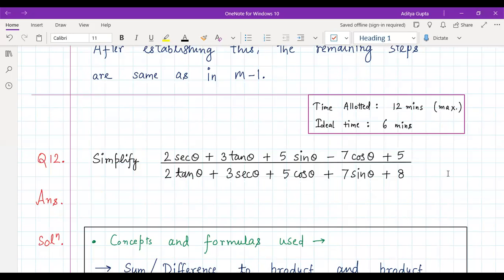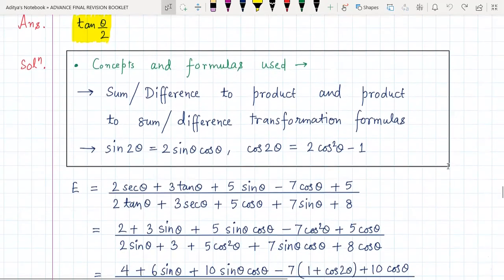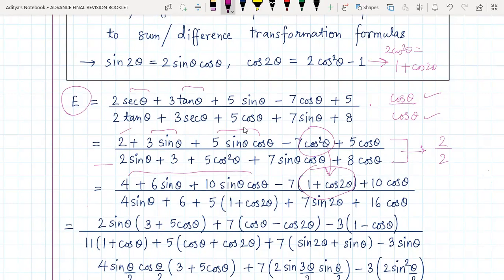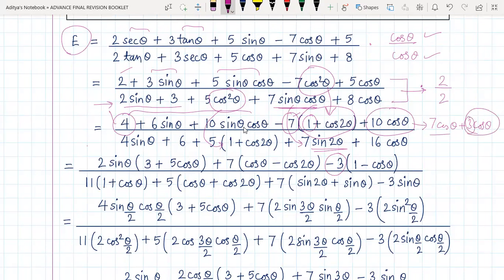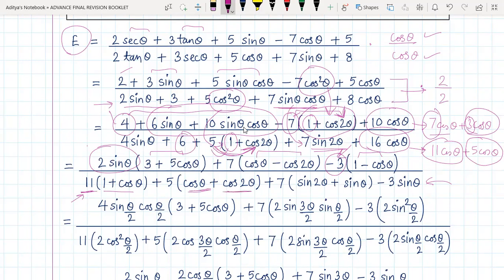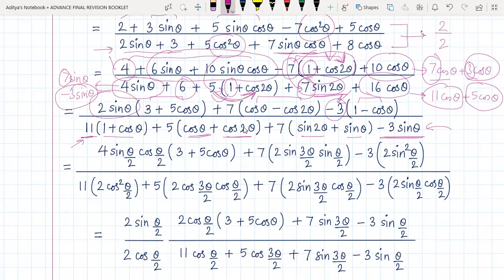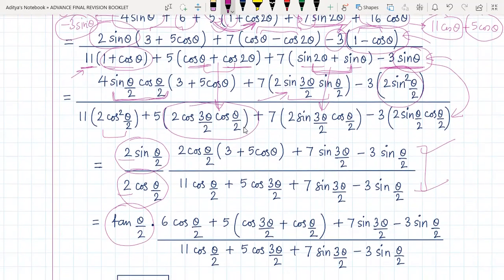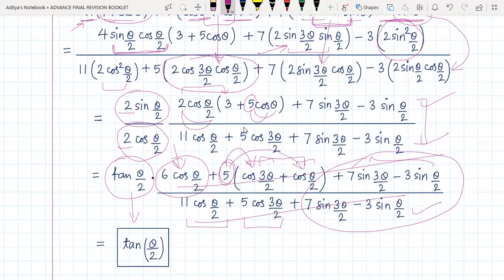Trigonometry IIT JEE in 1 Shot | JEE Mains Advanced Maths Super Revision | Q12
1. trigonometry iit jee
2. trigonometry class 11 iit jee
3. trigonometry jee
4. jee main mathematics trigonometry
5. iit trigonometry
6. iit trigonometry questions
7. trigonometry iit jee questions
8. trigonometry jee questions
9. jee trigonometry questions
10. trigonometry class 11 jee questions
11. trigonometry previous year questions jee
12. trigonometry iit jee
13. trigonometry iit jee questions with solutions
14. trigonometry iit jee revision
15. trigonometry iit jee previous year question

simplify (2secx+3tanx+5sinx-7cosx+5)/(2tanx+3secx+5cosx+7sinx+8)